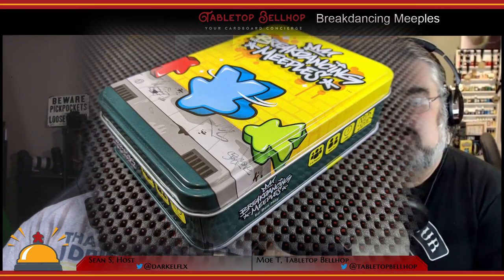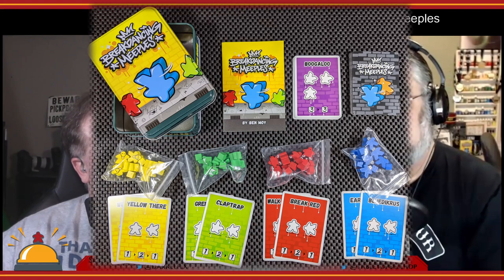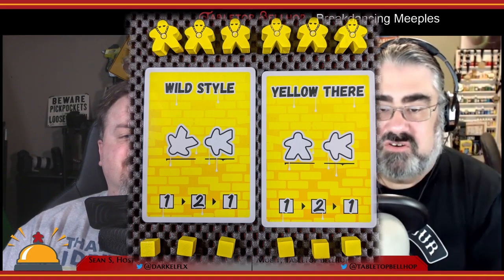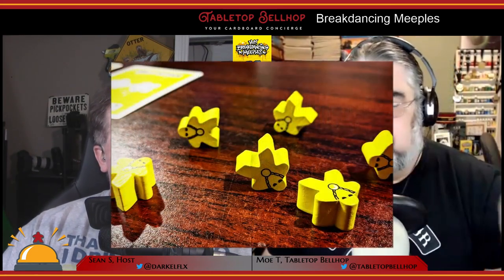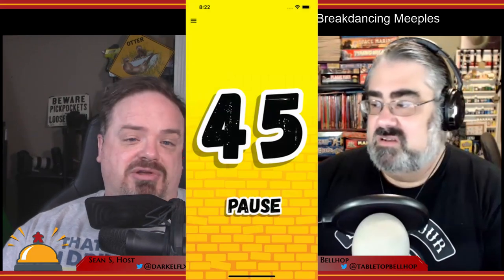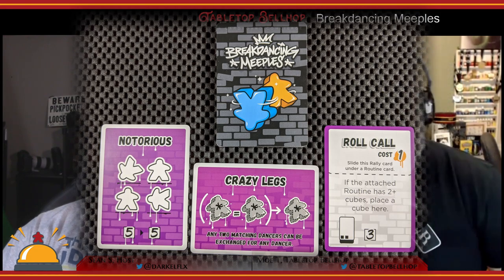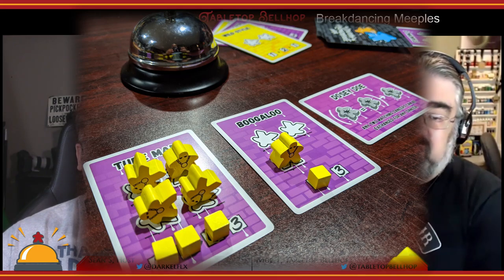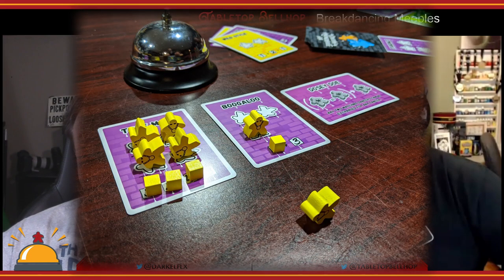Board Game Review: Breakdancing Meeples, Roll your meeple and try to complete dance routines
The board game Breakdancing Meeples is pretty much exactly what you expect it to be. It’s a game where you try to complete dance routines by rolling a set of wooden meeple. Along with this, you get an interesting card drafting mechanic to add some much-needed player agency and choice.

Breakdancing Meeples was designed by Ben Moy and features art by SixAbove. It was published in 2020 by Atlas Games. This filler game can be played with two to four players with a full game taking well under 10 minutes.

This review is one segment from The Tabletop Bellhop Gaming Podcast Episode 104: Inaugural Reviewapalooza.

From the publisher:

Breakdancing Meeples at a Glance

Players roll and re-roll meeples like dice, everyone at once, fast as they can.

Dancers team up based on the way they land, to do dance routines like Whirlyball, Streetsweeper, and Early Bird.

A whole game plays in four one-minute rounds. A free app handles the timing, keeping score and counting down to hip hop beats.